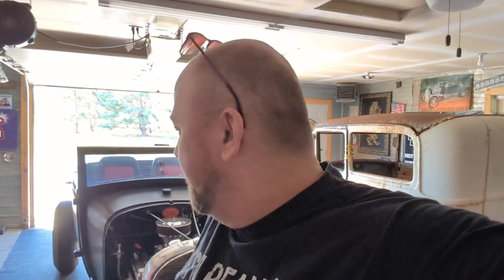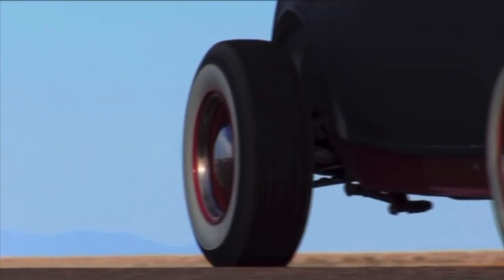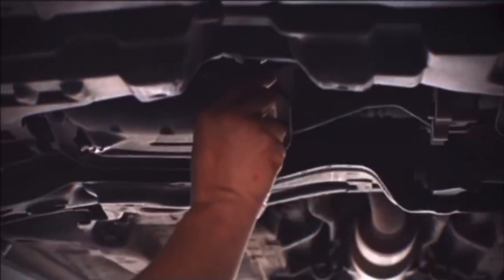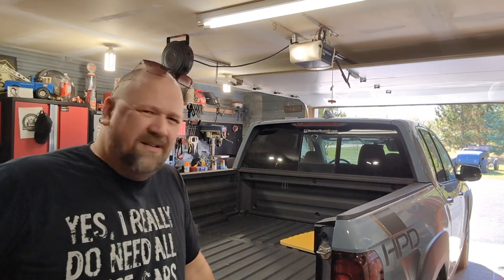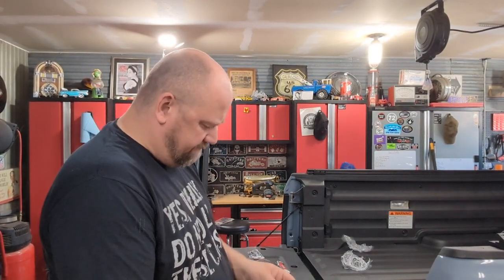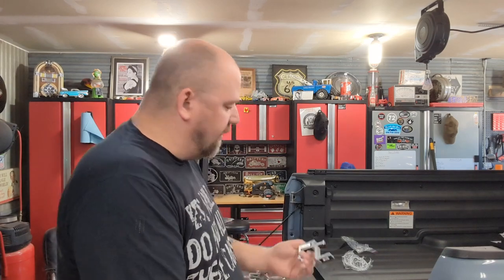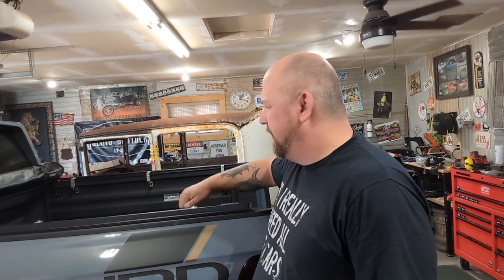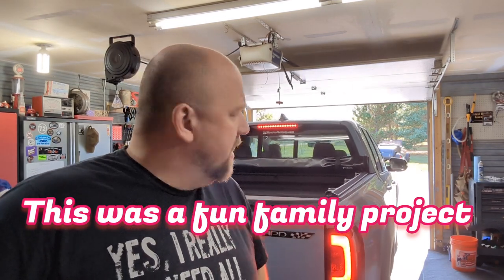Tonneau Cover install on 2023 Honda Ridgeline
The whole family is out in the shop for this project...too bad my hot rod had to go outside.